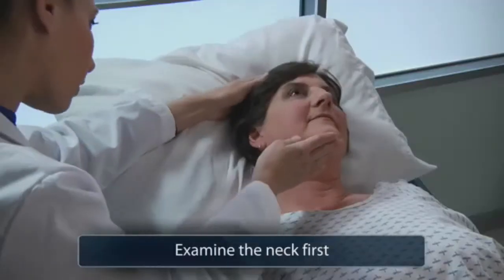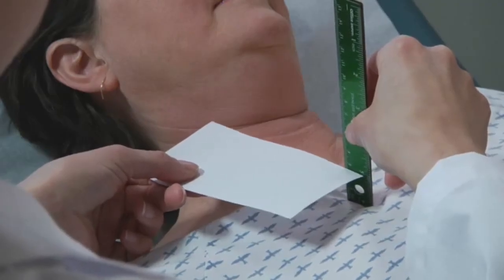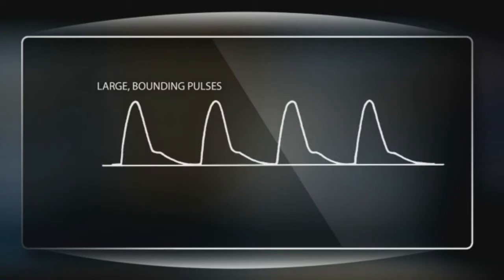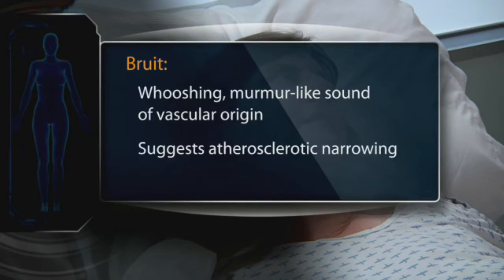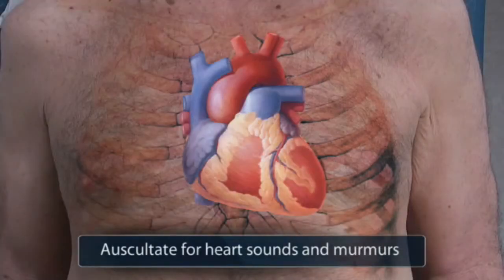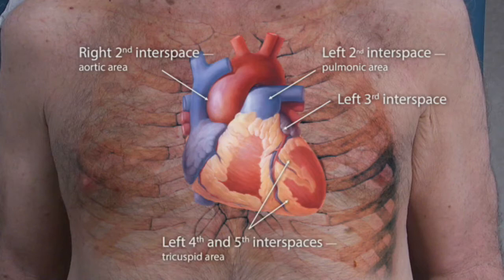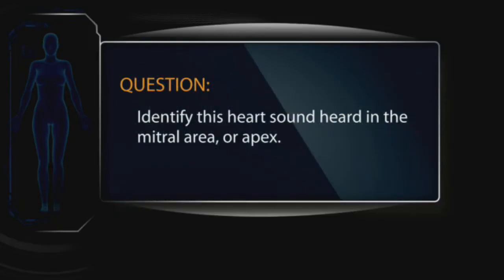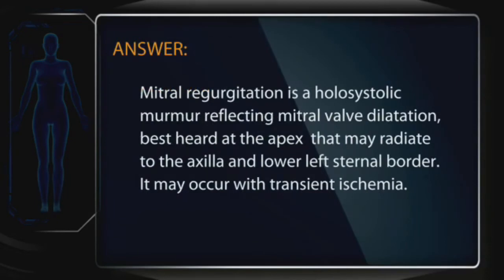CHEST PAIN. P2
Let's study medical English.
Today, I'd like to share Bate's medical history of chest pain. P2